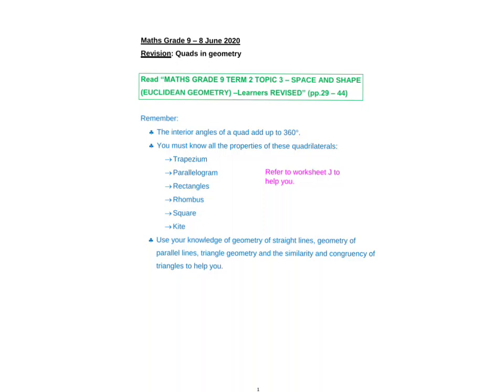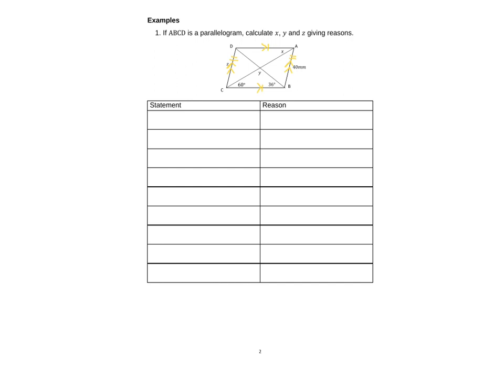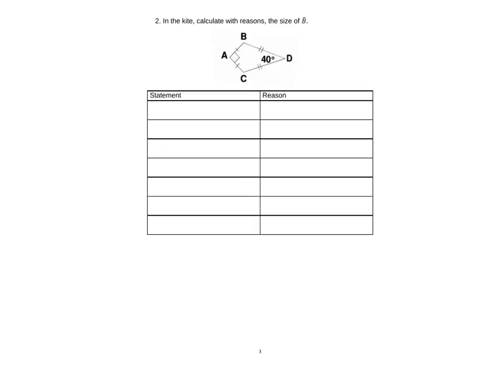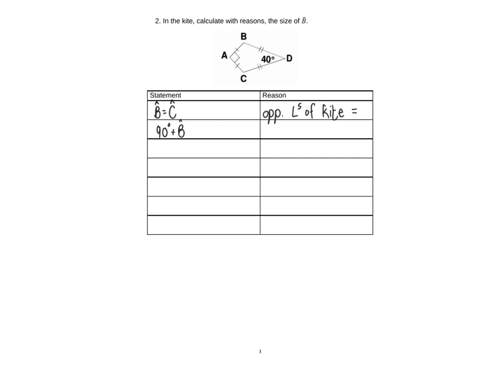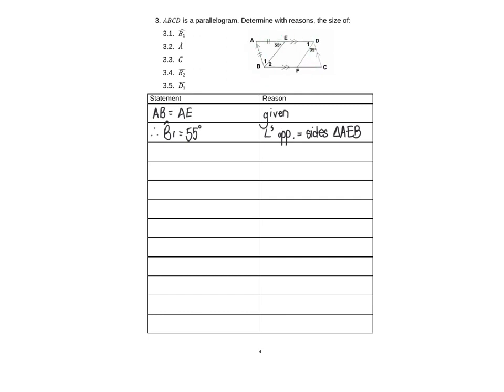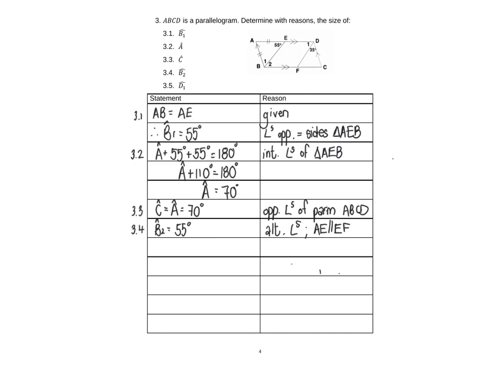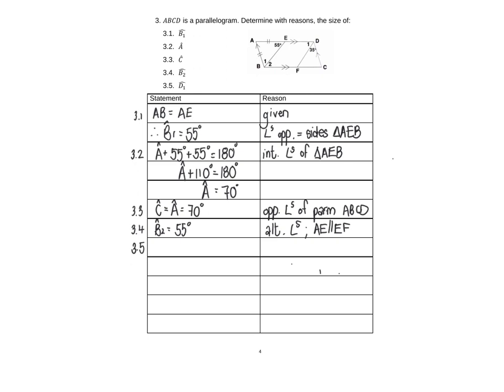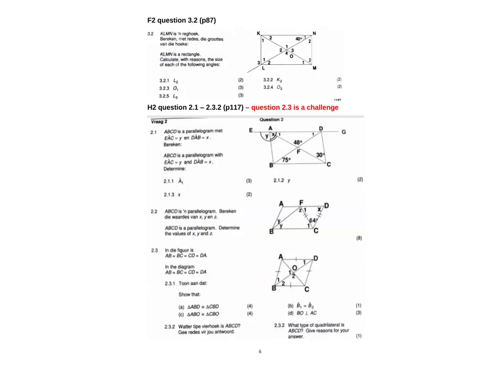KHS Maths Grade 9 - Revision [Quadrilaterals]